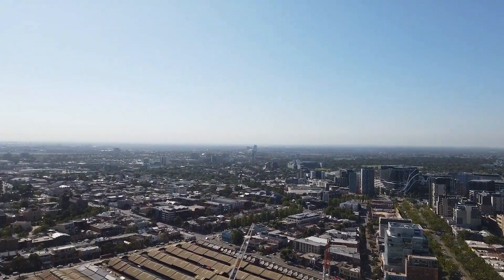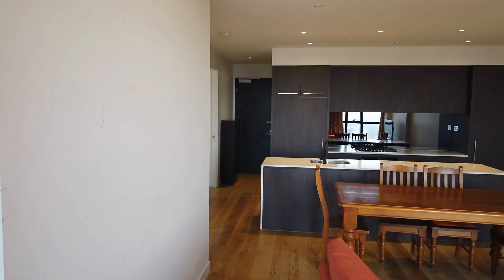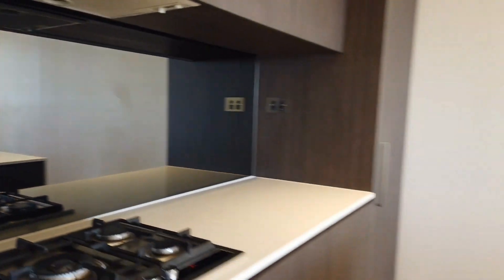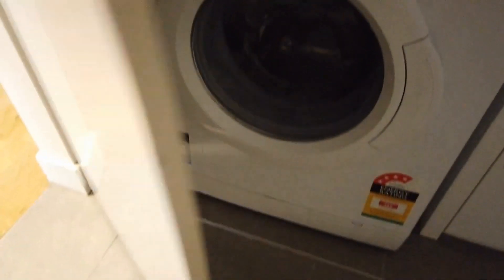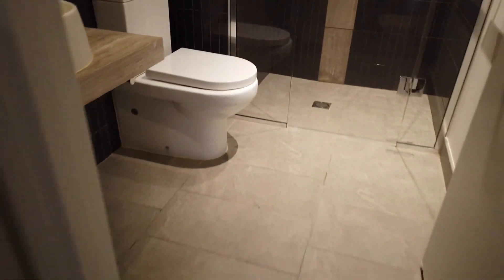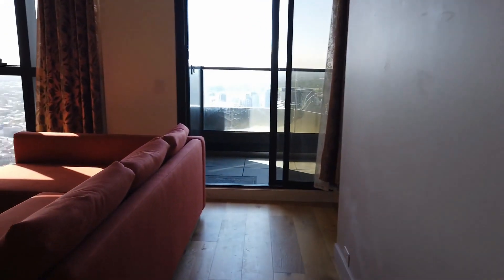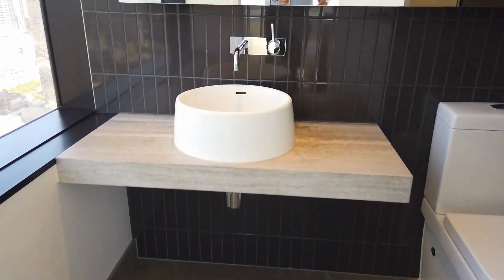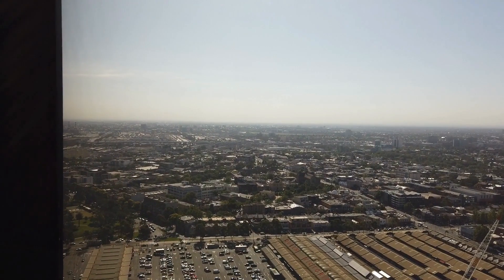Apartments for Rent in Melbourne 3BR/2BA by Property Management in Melbourne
One of our ApartmentsForRentInMelbourne features 3 good-sized bedrooms and 2 lovely bathrooms with wonderful fixtures. This is a fully-furnished apartment unit on level 41 of the building. The modern kitchen is equipped with a nice island, built-in cupboards, appliances, and gorgeous countertops. It also has a beautiful open-plan dining/living area with nice flooring throughout. Stay comfortable all year long with the central heat and air-conditioning system and floor-to-ceiling windows. The master bedroom has an adorable ensuite with modern fixtures. Take a sip of your morning coffee while enjoying the view of the neighbourhood from your balcony. The European-style laundry comes with a washer and a dryer for your convenience. This property is truly a must-see!

12 Yarra St, South Yarra VIC 3141, Australia

for more information on MelbourneRealEstate and if you need property management in Melbourne. to see our available listings!

Think this wonderful rental property in Melbourne is right for you? and call our professional Melbourne property managers today! Know someone who might be interested in our apartments for rent in Melbourne, instead?

Experience the best in Melbourne property management with us at Melbourne Real Estate! or get to know more about Melbourne property management